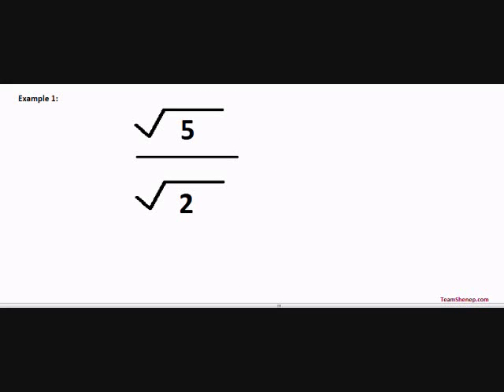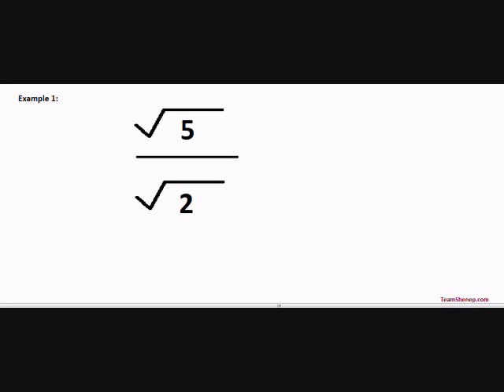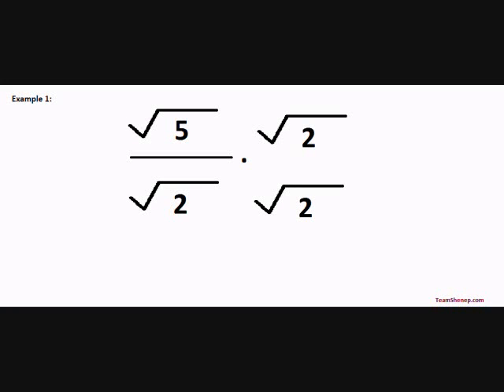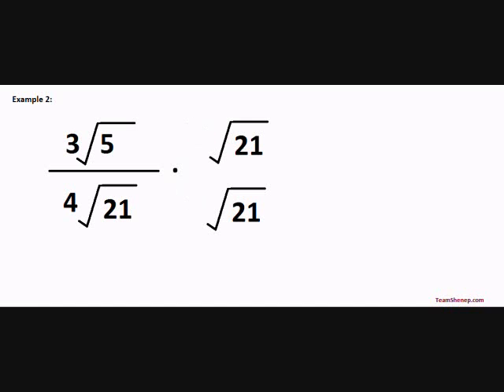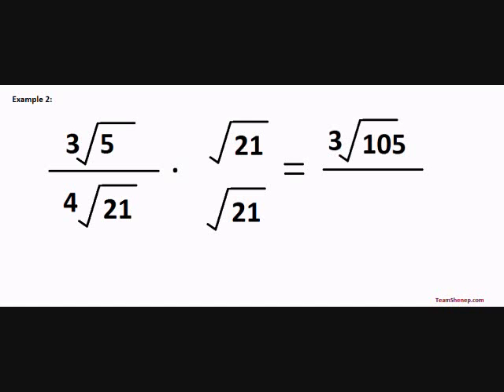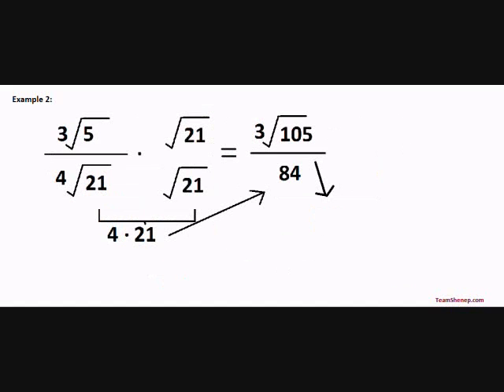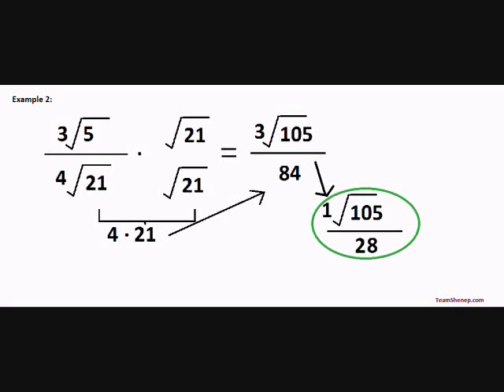How to Simplify a radical expression [HD]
Simplifing radical Expressions by rationalizing the denominator.
Unit 1 Less 2 (1-2)
This short video shows how to simplify radical expressions with square roots and whole numbers with square roots.